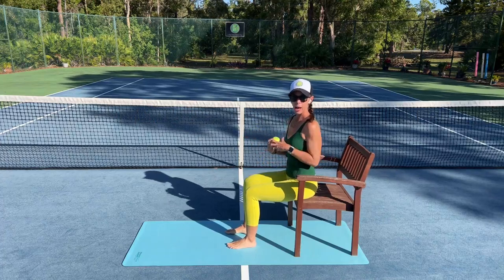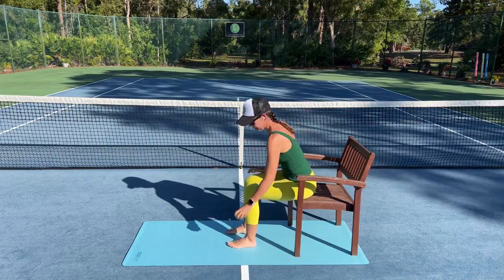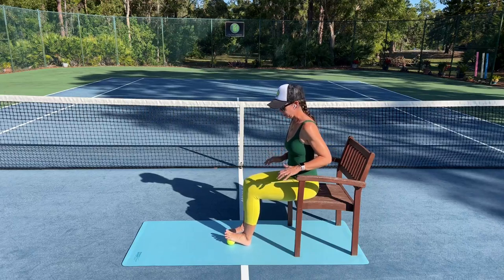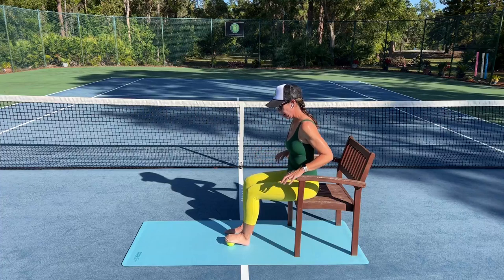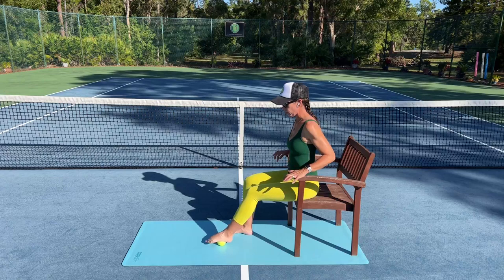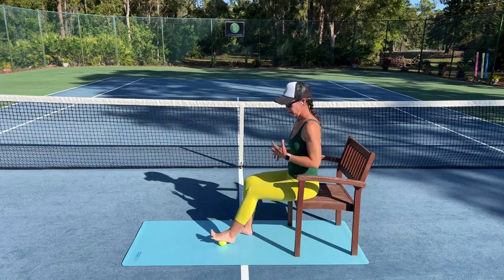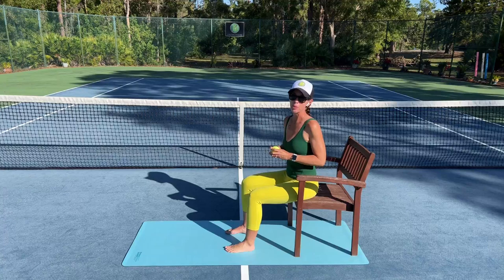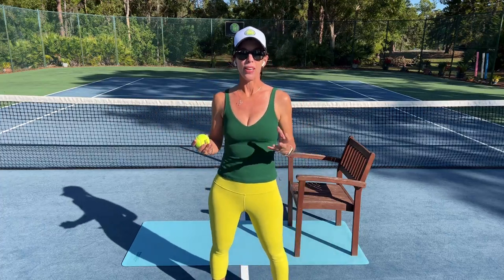Yoga for Tennis Players-Tennis Ball Foot Massage (Seated)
Join USPTA Elite Tennis Pro/Yoga Alliance Yoga teacher Margit Bannon for this practice utilizing both a tennis ball and a chair on OnCourt OffCourt's Get-A-Grip Yoga Mat Massage the entire sole of your foot as a preventative tool to ward off conditions such as Plantar Fasciitis and to help bring awareness to the feet in order to care for your feet! Feel the difference before and after this practice when walking with regards to sensation and strength felt along the soles of the feet! Check out the standing version of this video to come on this channel in 2 weeks for the added bonus of balance within this practice.